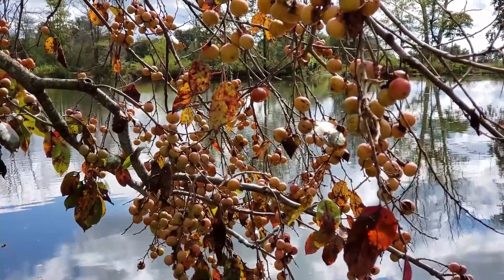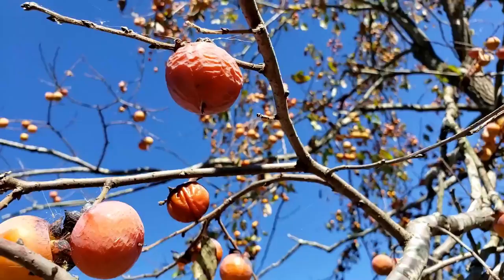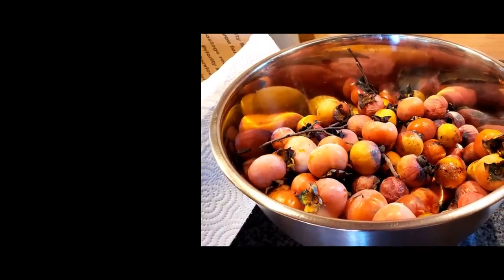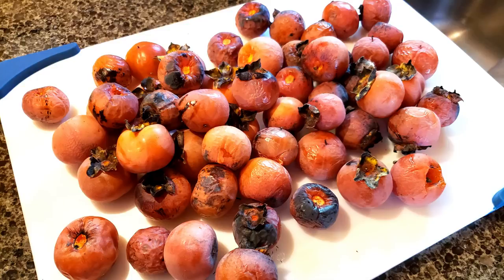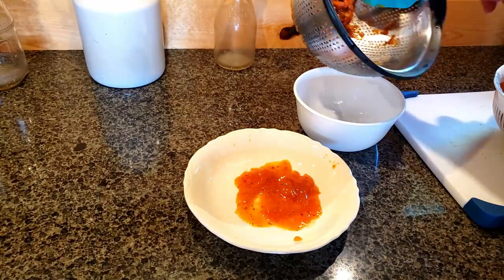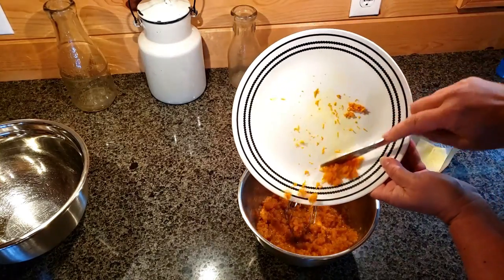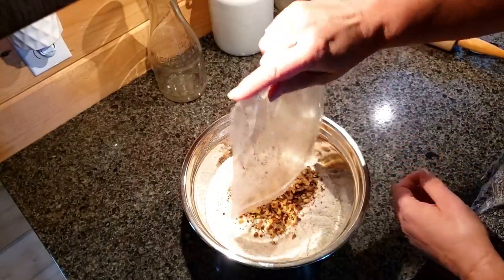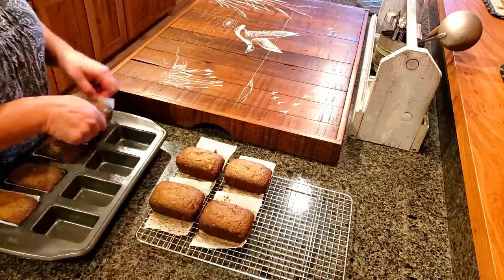Wild Persimmons - Tree to Table Persimmon bread (Black Walnut Persimmon Bread)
Sharon here and I'm back in our wooded property foraging and harvesting Wild American Persimmons for a fresh, homemade moist and flavorful persimmon and black walnut bread, one of many persimmon bread thrive life recipes, that will melt in your mouth.  Join me as I try another new modern homesteading/living off the land adventure as I harvest the soft ripe sweet smelling fruit right from the tree and within hours turn it into a golden, sweet puree perfect for baking or canning.  This is the first I've picked wild persimmons, an abundant wild fruit and make some homemade goodness.  Based on how good this turned out I will definitely be back for more!
If you missed my first video of this 2 part mini series, where I tried the wild persimmon seed weather forecast here is the link to that one
Have some persimmon fruit you want to try? Here is the recipe I used.
1 1/2 cups persimmon puree with 2 tsp lemon juice cooked and cooled
1 orange rind grated finely
1 egg
1/4 cup water
1 tsp vanilla
3 T melted butter
1 1/2 cups flour
1/2 cup white sugar
1/2 packed brown sugar
1 tsp baking soda
1 tsp baking powder
2 t salt
1 tsp cinnamon
1 tsp nutmeg
1 cup toasted and chopped black walnuts

Preheat oven to 350.  Line muffin tins or other pan with parchment paper.
Mix wet and dry ingredients in separate bowls.
Combine gently in bowl.
Fill pan/tins 2/3rd full.
Bake for 20-25 minutes (muffins or mini loaves) 30-40 minutes for a loaf pan or until toothpick inserted in middle comes out clean.
Let cool on rack.
Add butter and serve warm and fresh.
Store in refrigerator in sealed container.  Warm in microwave for best flavor.
Thank you for joining me today and as always if you enjoy this video please hit the like button and share it to help us continue to increase our YouTube channel family, we greatly appreciate that. Also consider subscribing to follow our new line of ATV videos with this Polaris Sportsman 850, premium, some future riding, farm and land management projects with our 2 Polaris Rangers, land management projects, bobcat mini excavator projects, building small ponds, building deep woods roads and trails, food plots, duck ponds, deer land management, wildlife habitat improvement projects, wildlife conservation projects, wildlife management projects, trail cam videos, Rustic DIY barn wood and red cedar videos, old home tear downs, old home rehabs, Kioti tractor projects, Bobcat skid steer projects, and much more country living adventures. Kapper Outdoors, living the dream, one acre at a time.